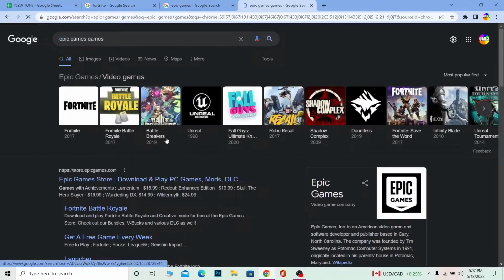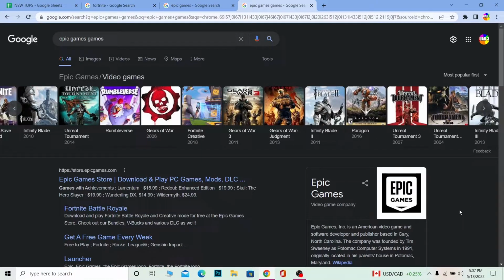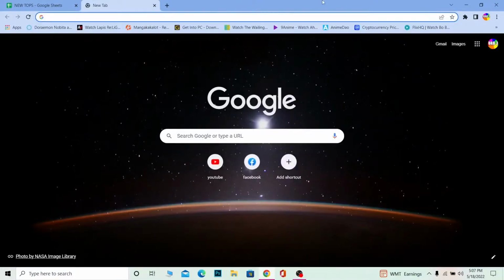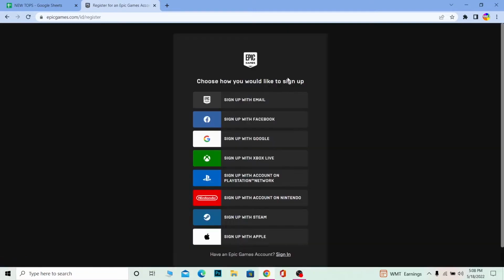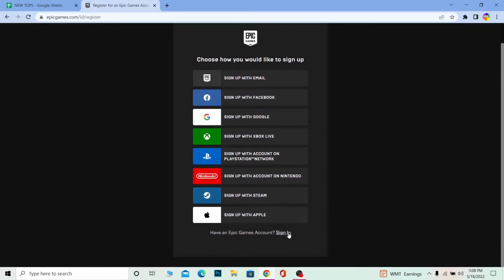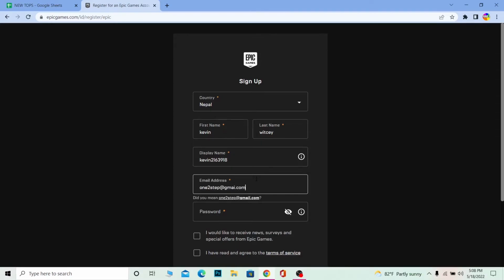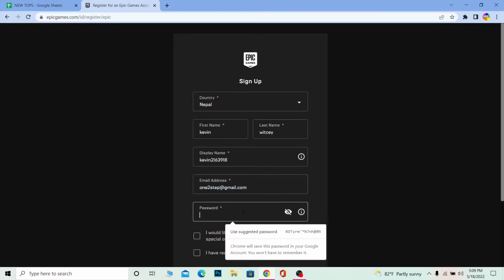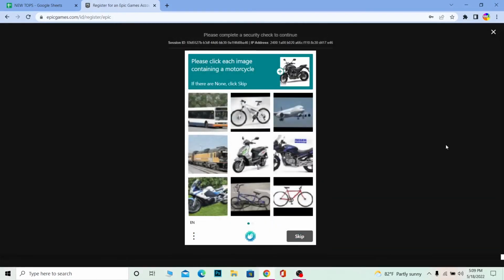How To Create Fortnite Account On PC (2022) | Epic Games Account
How To Create Fortnite Account On PC | Epic Games Account
This video walks you through the step by step process of how to create fortnite account on pc / desktop. Watch the video till the end and learn the steps in detail.

CHAPTERS
0:00 - Intro
0:06 - How To Create Fortnite Account On PC / Desktop
2:46 - Outro